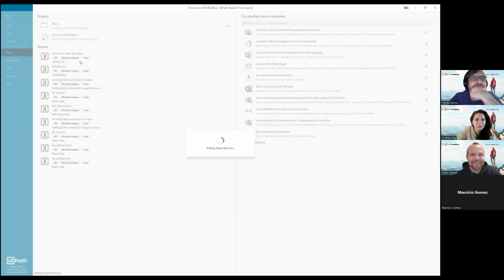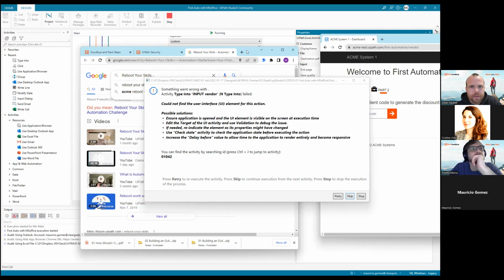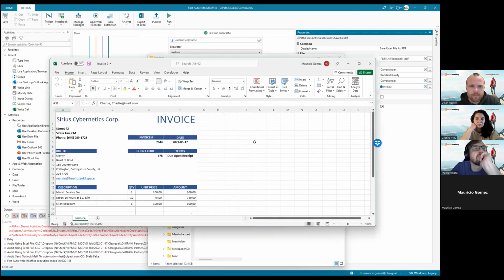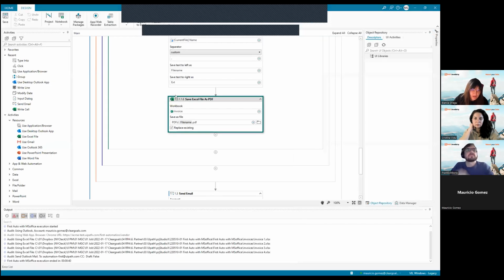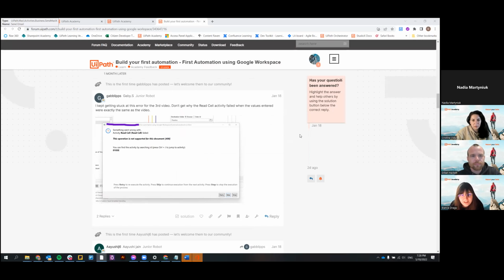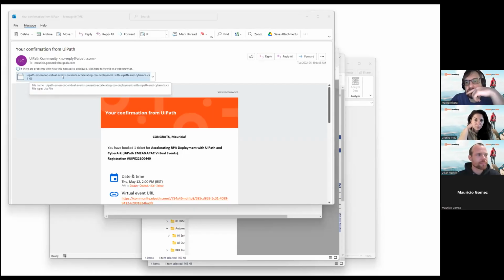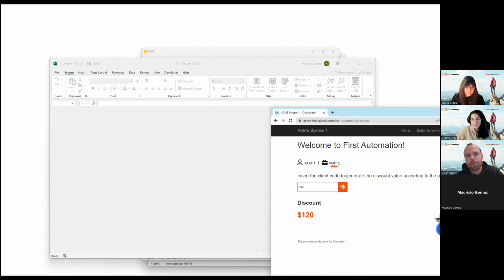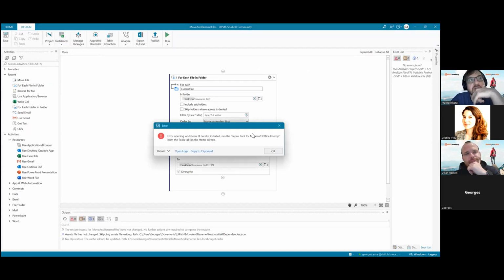Reboot Your Skills: Get help with your automation challenge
In this session, our experts will help you go through any technical challenges you might have had with the “Solve Your First Automation Challenge” material.

Use their expertise to solve any problems regarding Microsoft Office and Google Workspace productivity tools.

Speakers:
👨🏻‍🏫 Frank Schikora, UiPath MVP 2022, Chief Digital Officer @Roboyo
👨🏻‍💻 Dillan Hackett, UiPath MVP 2022, Head of Training and Enablement @Tquila Automation

Find out more about email automation with StudioX in this course on UiPath Academy

This session streamed live on May 10, 2022, 18:00 CET.